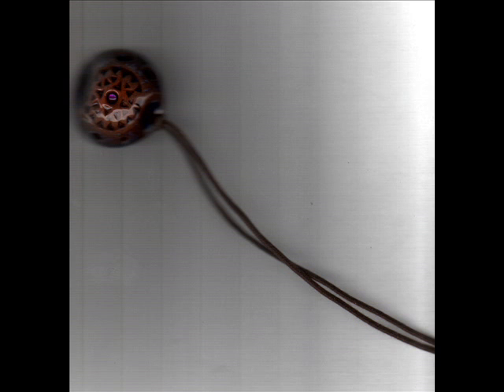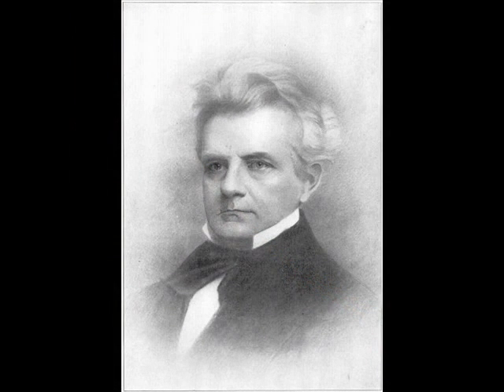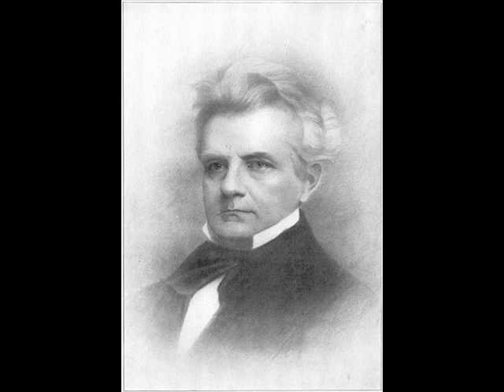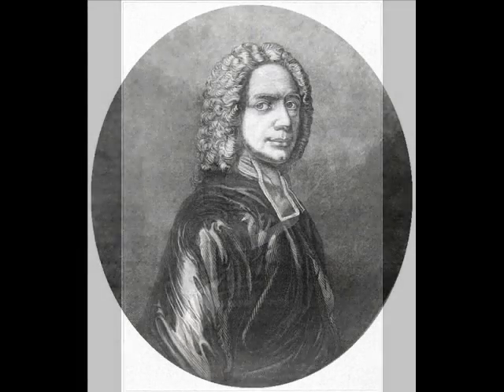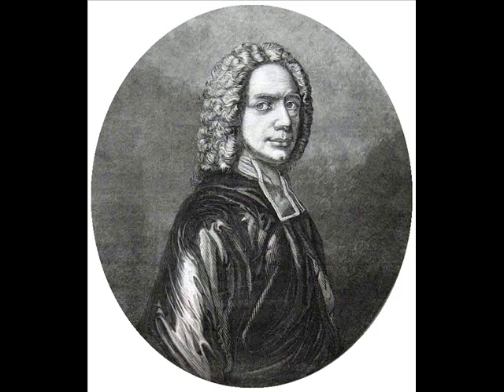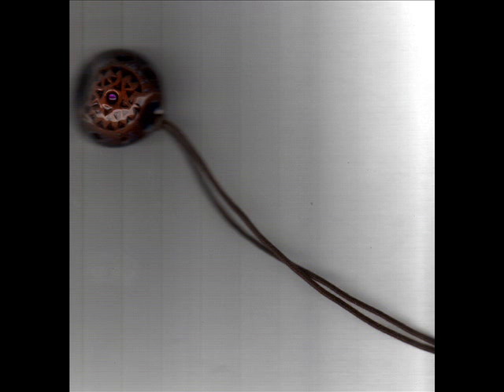Classic Music with T.A.O.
A few classic with my two songbird ocarinas, (tenor and saprano). I hope you enjoy. *Pictures are Clips are of composers of music)